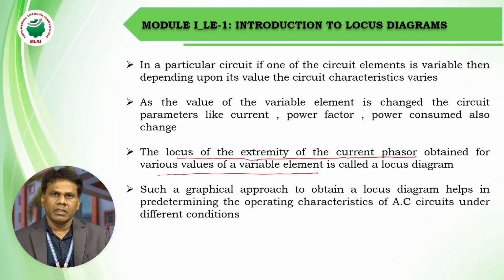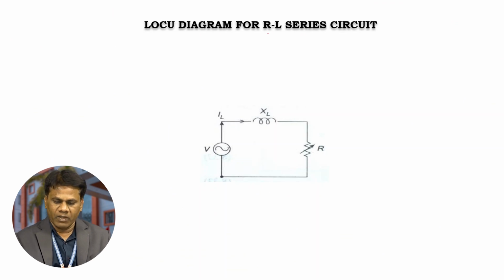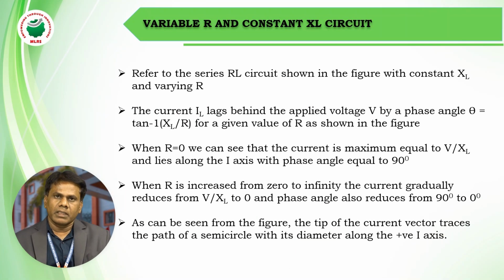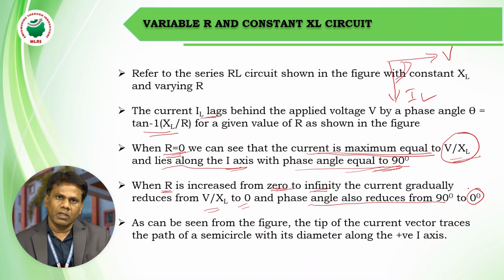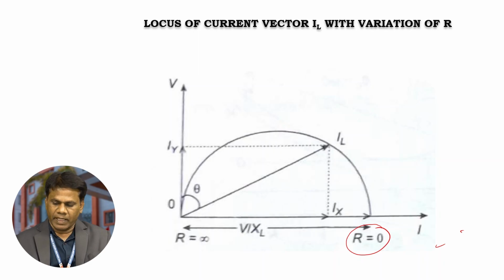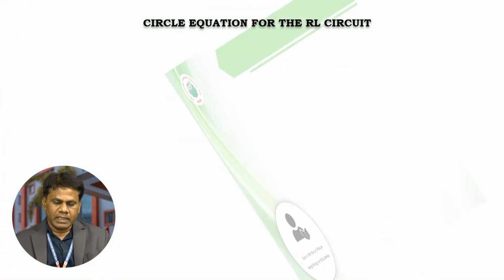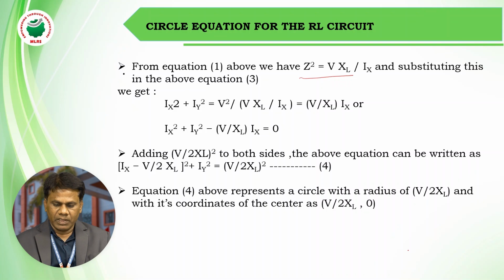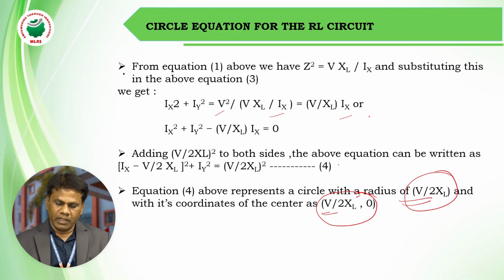INTRODUCTION TO LOCUS DIAGRAMS | BY MR. S. RAJKUMAR || MLRITM